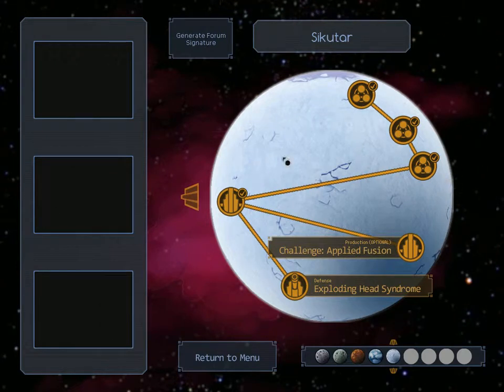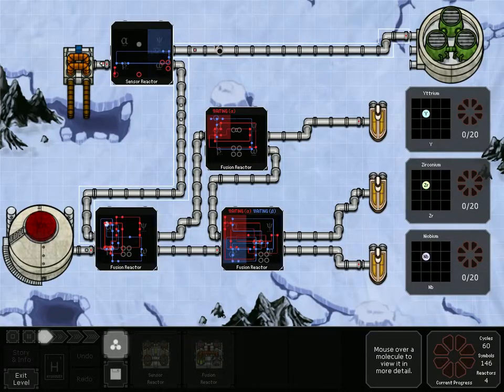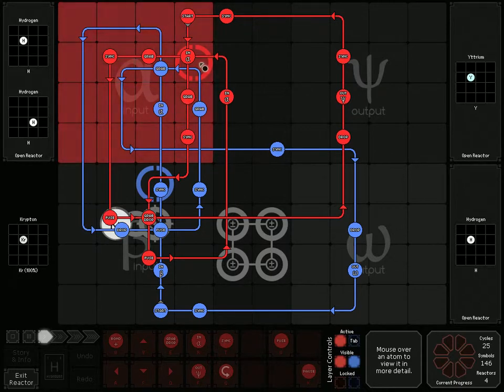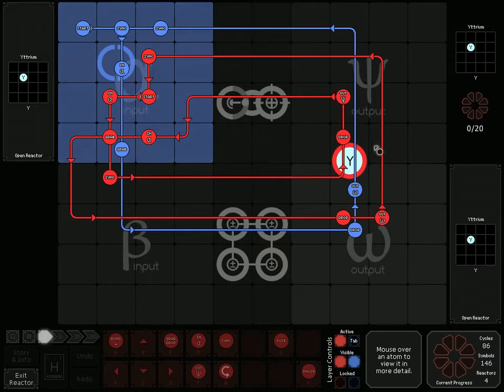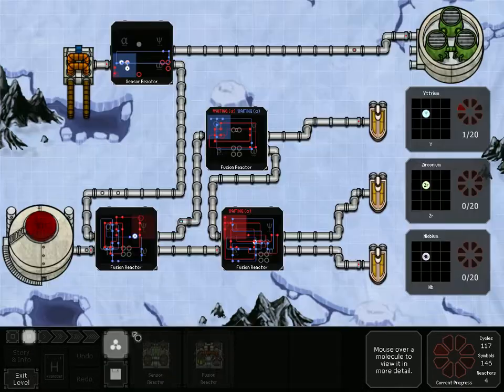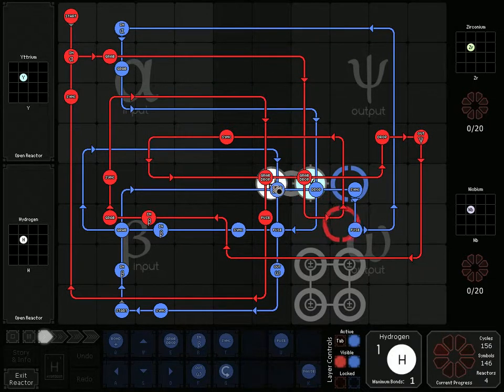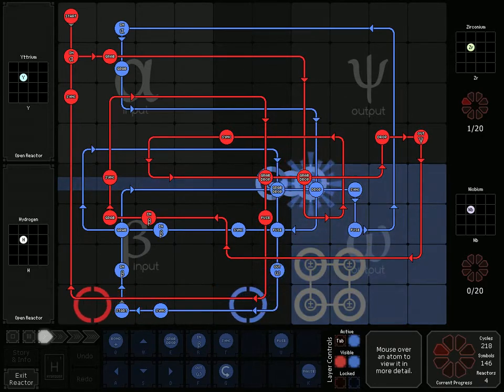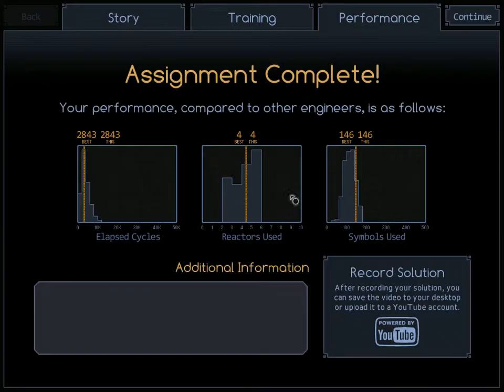SpaceChem Falling 2843-4-146 Commentary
SpaceChem "Falling" stage demonstration, with commentary.